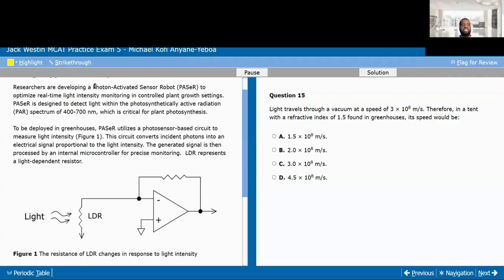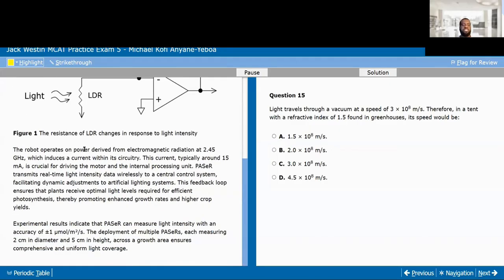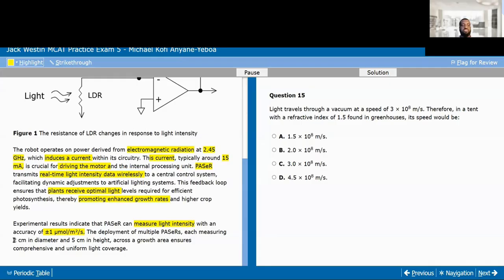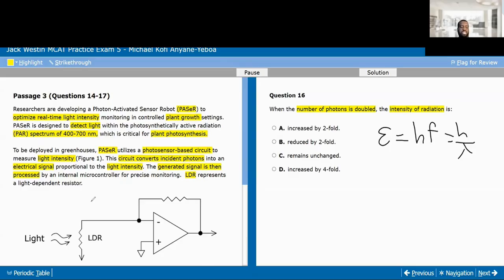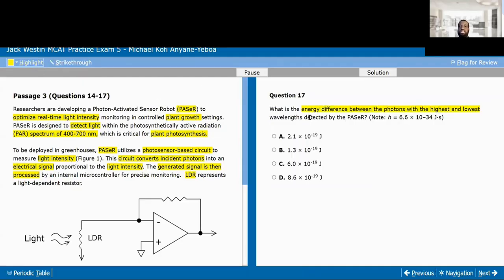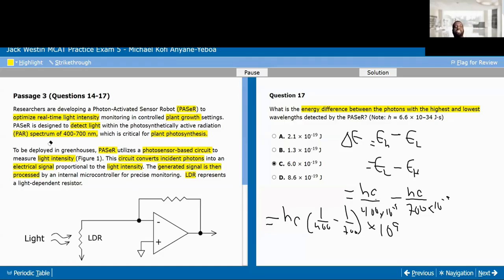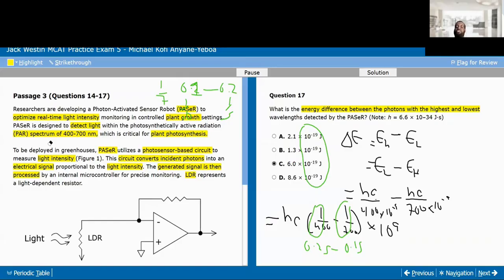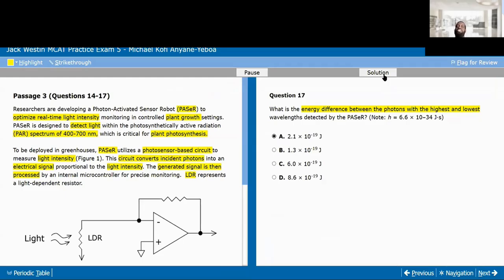NYWMD - CHEM/PHYS Passage 3 Breakdown FL 5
Breakdown of JackWestin Chem/Phys MCAT Passage 3 FL5